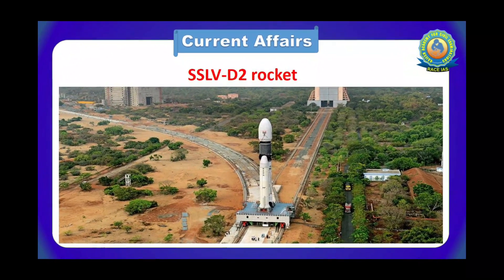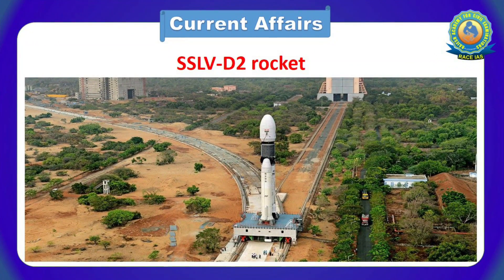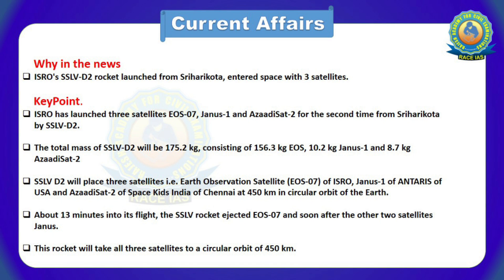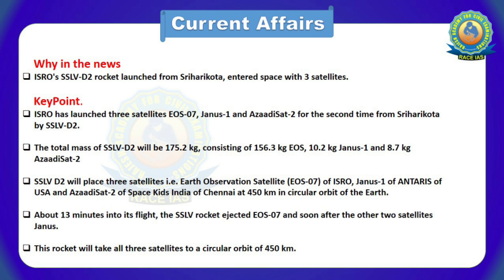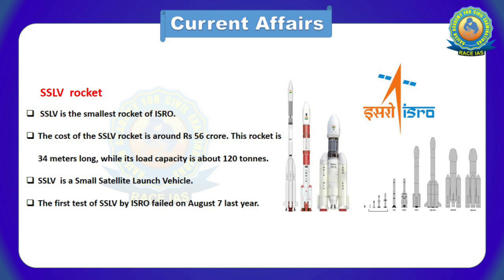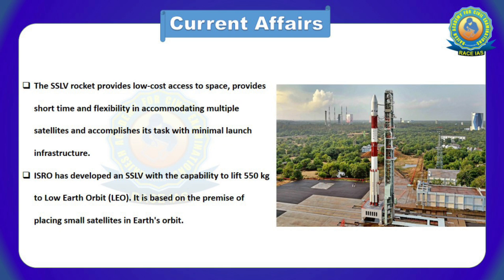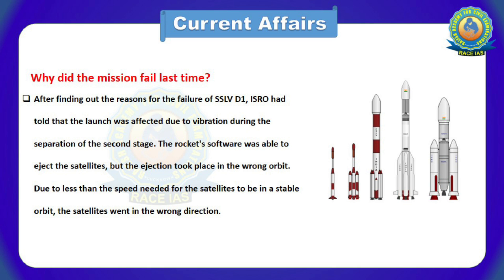ISRO Launched SSLV-D2: Small satellite launch vehicle | Current Affairs in English | RACE IAS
ISRO Launched SSLV-D2: Small satellite launch vehicle | Current Affairs in English | RACE IAS, ISRO Launched SSLV-D2: Small satellite launch vehicle | Current Affairs in English | RACE IAS

👉 IAS Prelims Special Online Batch
          Morning Batch starting on :
👉 UPSC IAS Foundation Batch (Pre + Mains) LIVE / Offline
      Batch starting on :
👉 UPSC IAS (Mains) LIVE / Offline Optional Batches :
      Details Visit :
👉 IAS Prelims Test Series 2023
      Starting on :
      Details Visit :

👉 UPSC IAS ONLINE COURSES
       Details Visit :

3. Mock Interview RACE IAS
𝐅𝐨𝐫 RACE 𝐈𝐀𝐒 𝐮𝐩𝐝𝐚𝐭𝐞𝐬 𝐟𝐨𝐥𝐥𝐨𝐰 𝐮𝐬 𝐚𝐭:
𝗔𝗱𝗱𝗿𝗲𝘀𝘀 : A.G Tower, Opp. Universal Book Center, Kapoorthala, Aliganj, Lucknow (226024)